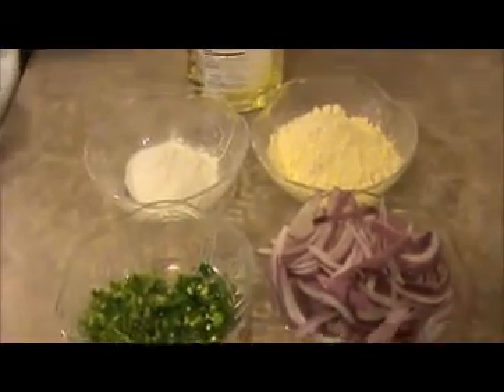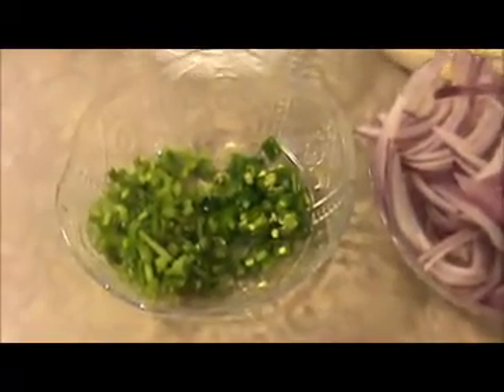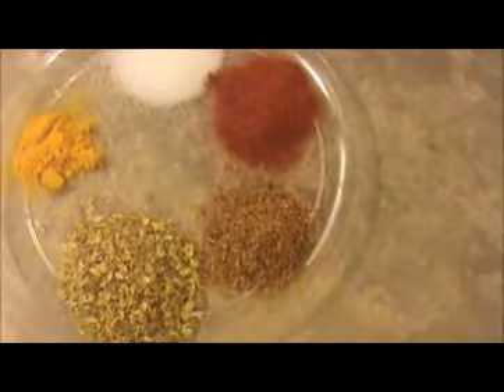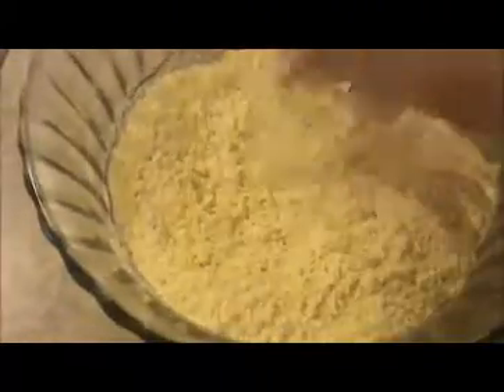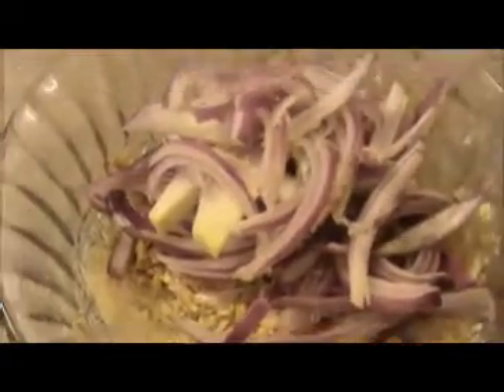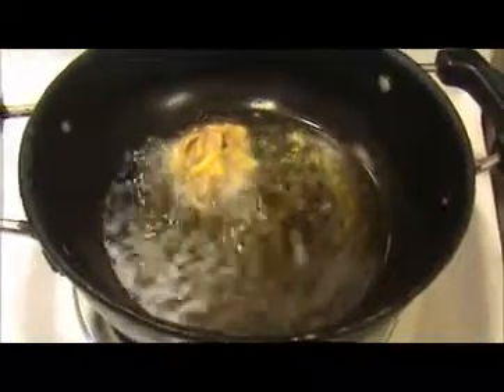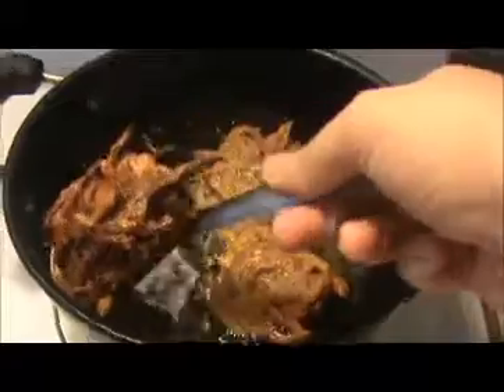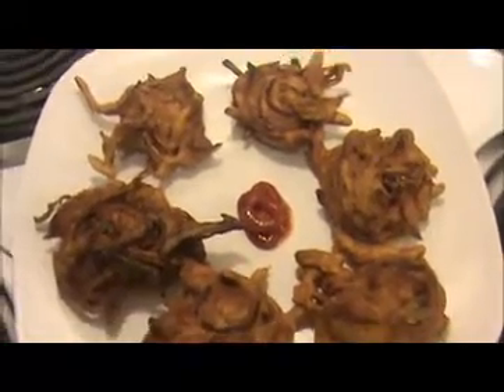Onion Bhaji evening Snacks